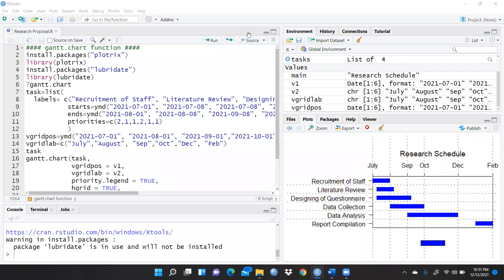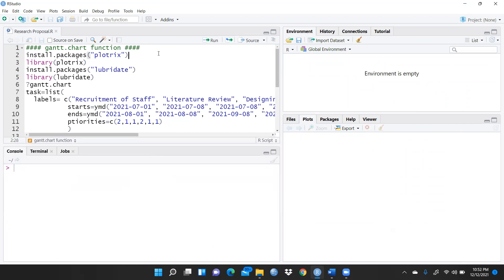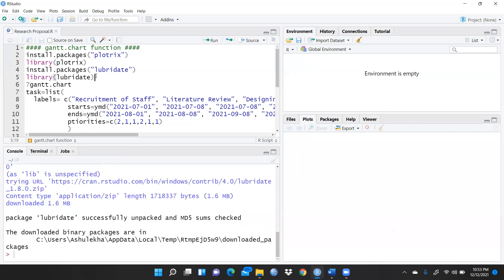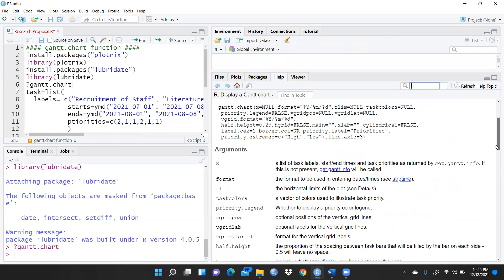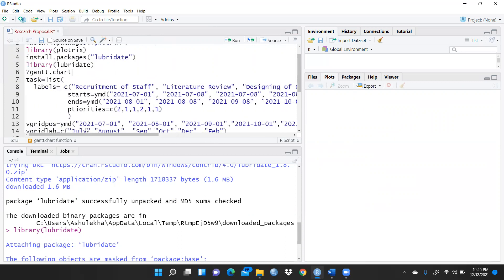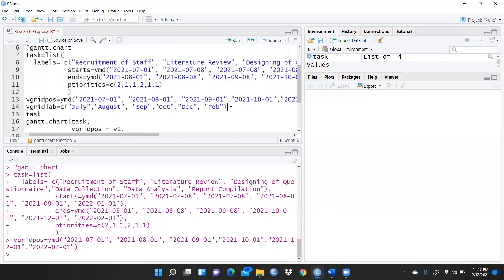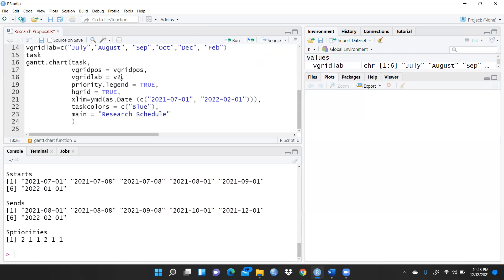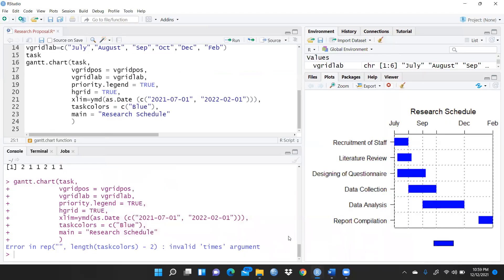Research Proposal Time Schedule Using R Studio(gantt.chart function)(research proposal usingrstudio)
Research Proposal Time Schedule Using R Studio(gantt.chart function)(research proposal)
researchmethodology sem spss AMOS smart PLS-SEM#smartpls-sem#factoranlysis#clusteranlysis